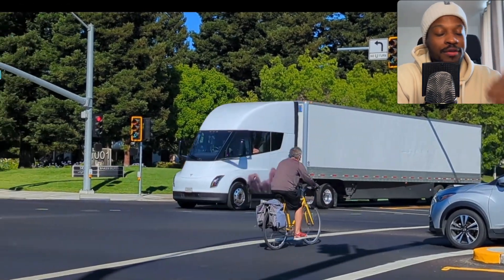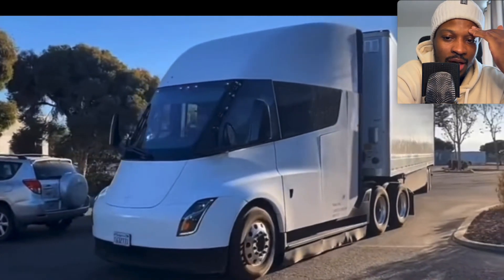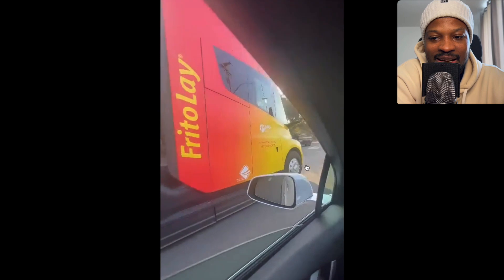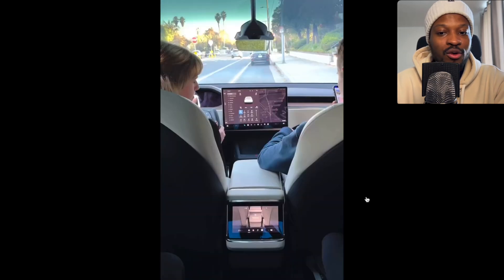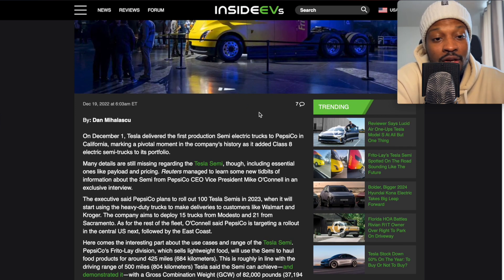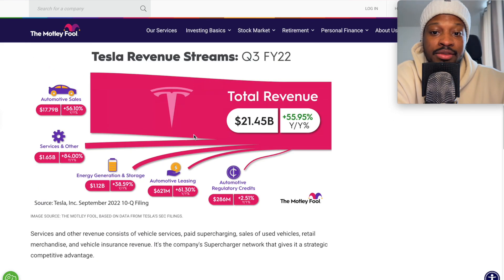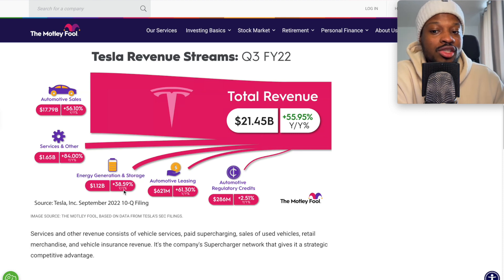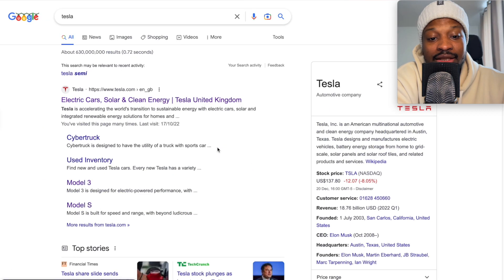Tesla Semi New Trucks Hitting The Road! Tesla Revenue & Tilting Display!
LINKs -